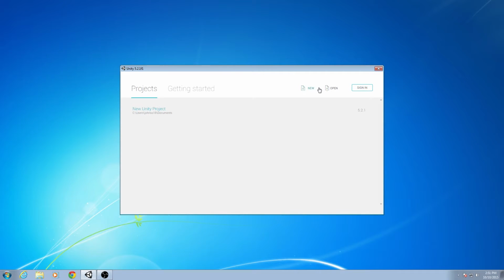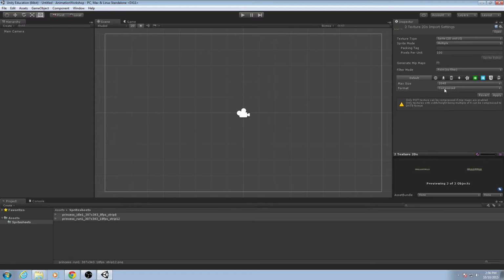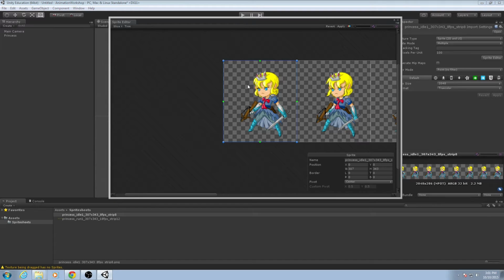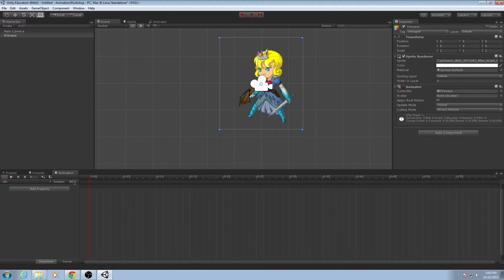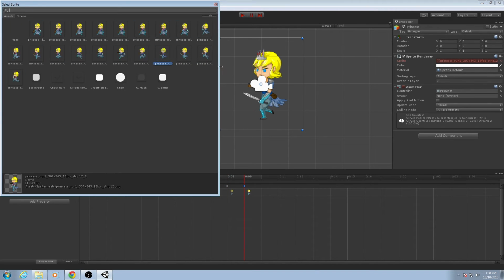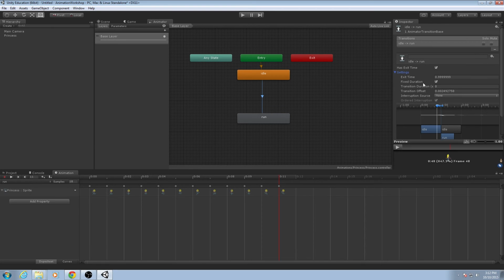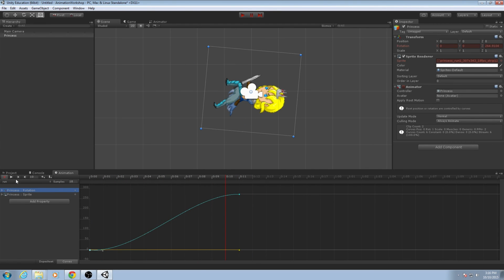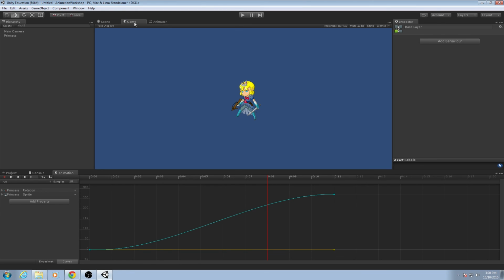Animation in Unity (Workshop 2 '15-'16)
David Koloski and Ian Travis give a workshop on animating sprites using the Animator class in Unity.